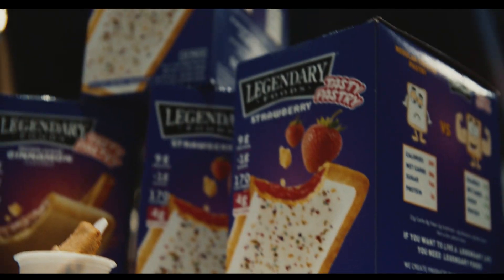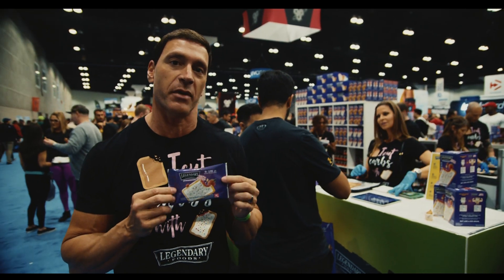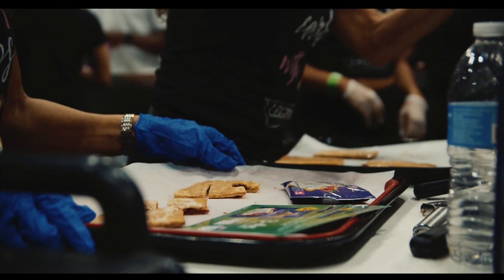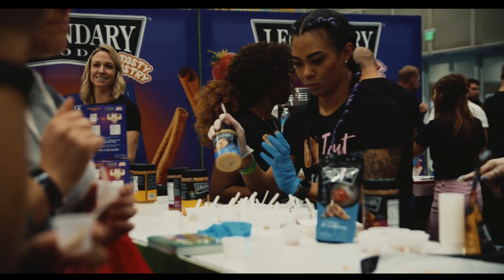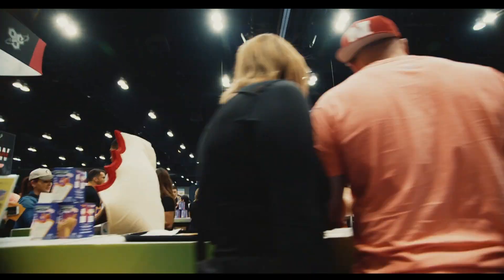GLYCEMIC INDEX EXPLAINED: Diet vs. Off-Season!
Dave Palumbo gives an in-depth breakdown of the Glycemic Index, explaining the variations between dieting vs while in off-season.

Dave introduces the nuances of how one's body reacts to different foods on different ends of the spectrum and how the difference between - for example - a white potato vs a sweet potato can carry heavy ramifications on how one's body releases insulin.